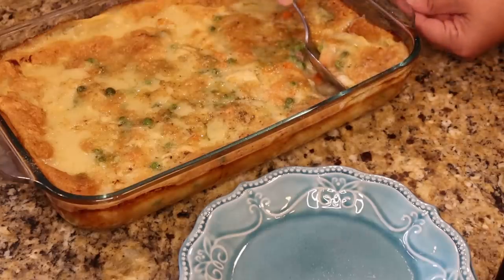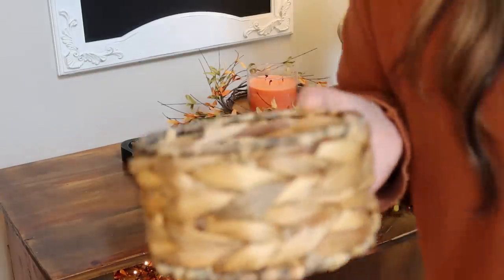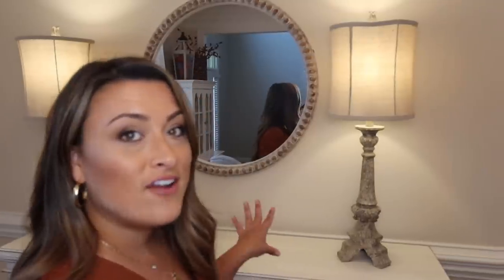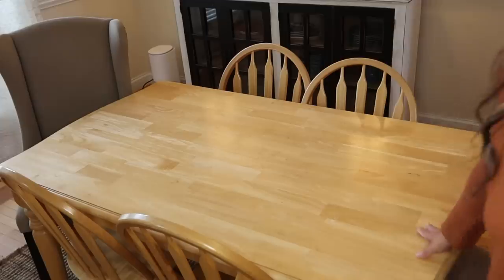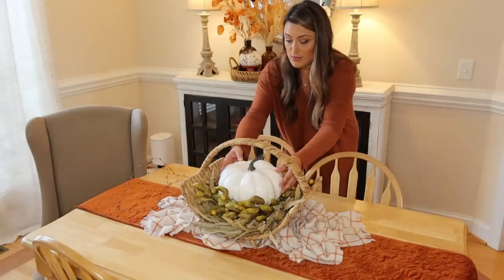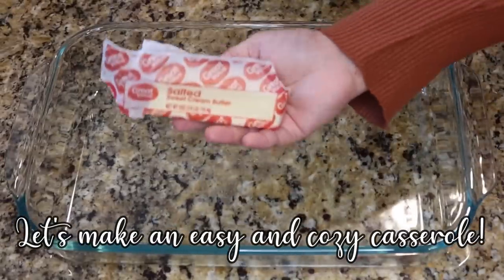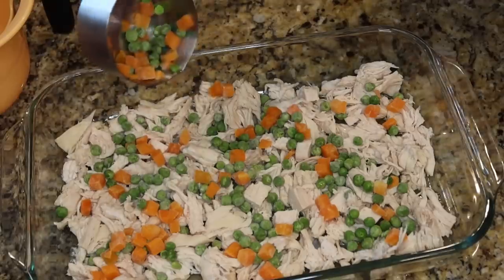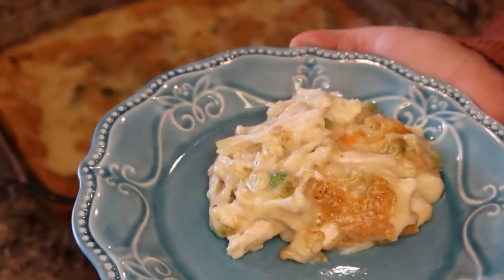AMAZING Casserole Recipe + more FALL DECORATING! | Cook Clean And Repeat